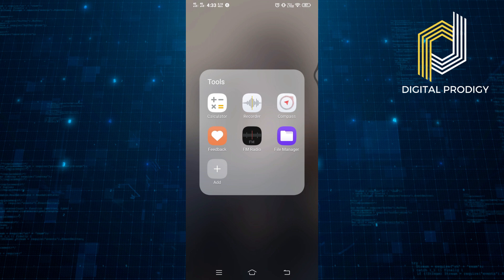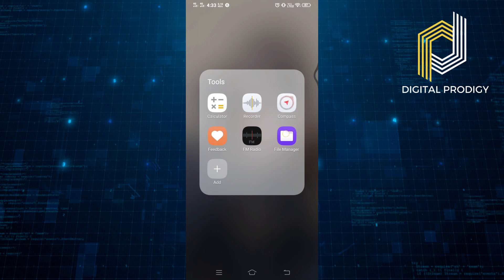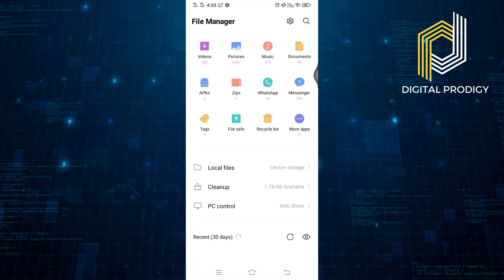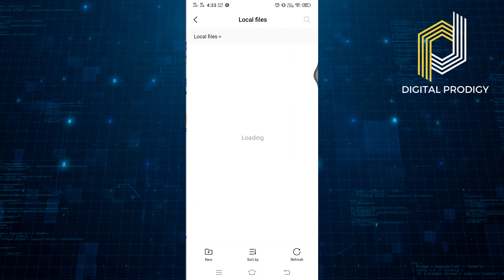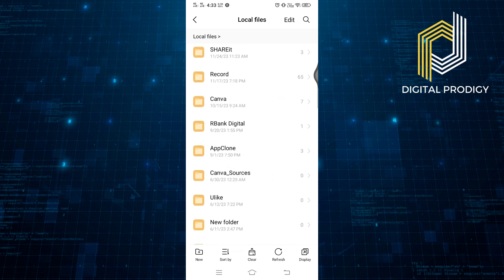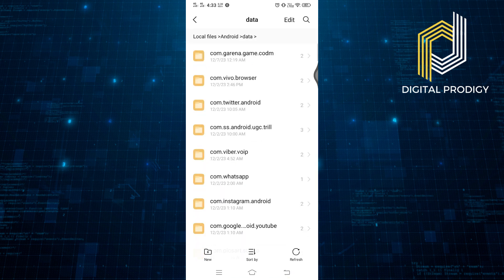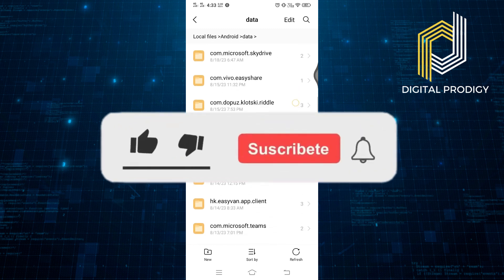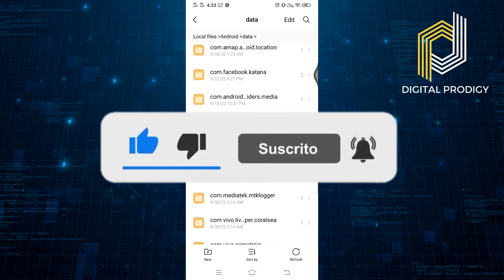How To Access Data Folder In Android 13